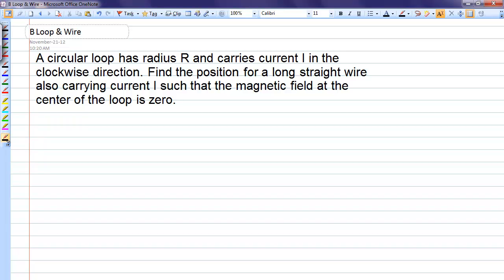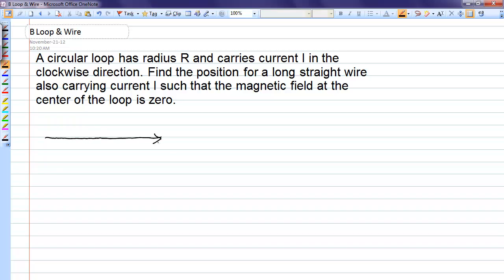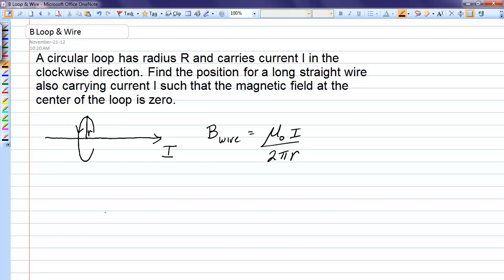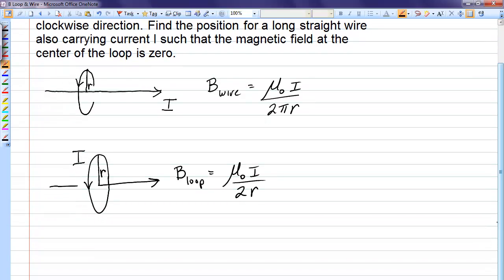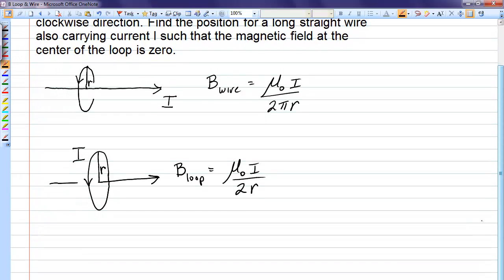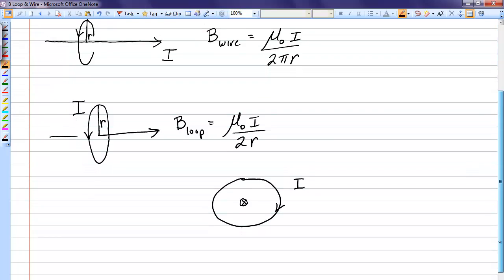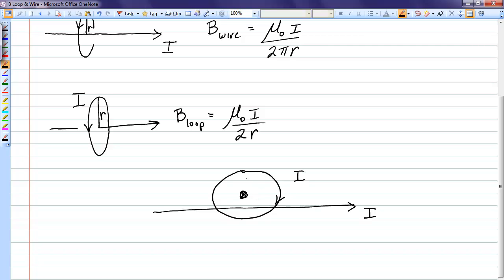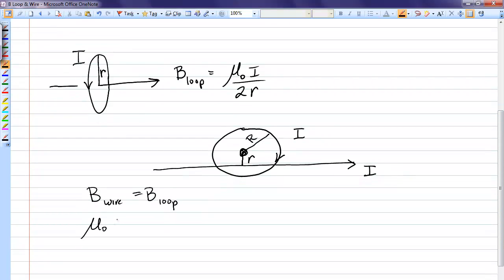Magnetic field at center of loop of wire and straight wire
Loop of wire and straight wire to get B=0 at center of loop